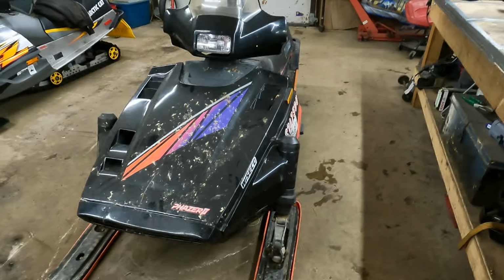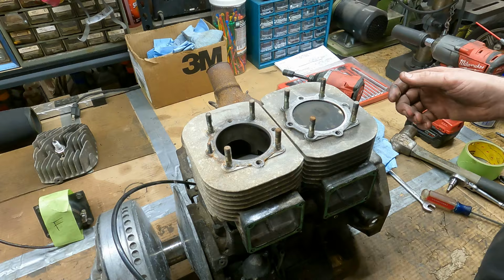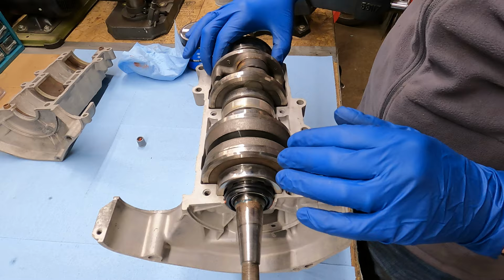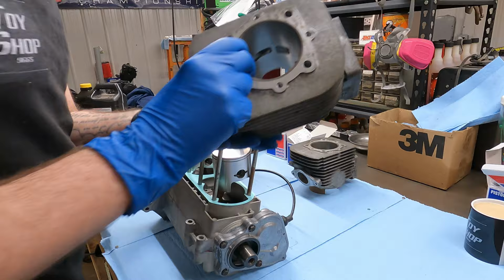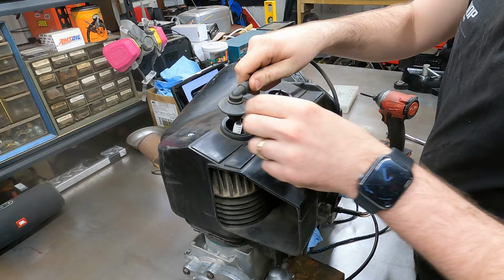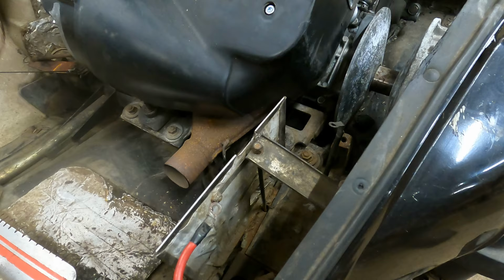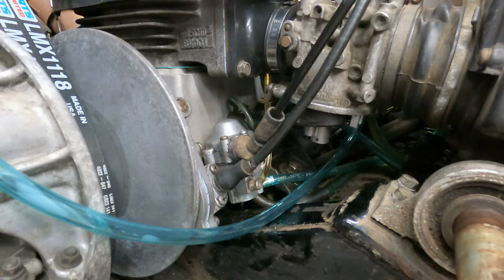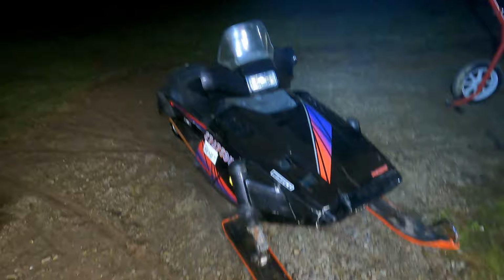This Motor Was SAVED By a Broken Motor Mount! Engine, Carb, and Clutch Rebuild! Yamaha Phazer 2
This sled came in because it was blowing belts and I found a broken motor mount. The motor mount had broken the cases so we had to change the cases and found that the motor was almost blown up and the clutch was broke!

Pryme offers a ton of easy products to make your machine look better than factory. They offer a huge assortments of buffing and sanding wheels for aluminum and plastic and they work amazing at bringing an old machine back to new.

Using these links below will help me out!

Toolbox Widgets
1/4" drive Socket Widget
3/8" drive Socket Widget
1/2" drive Socket Widget
Screwdriver Widget
Wrench Widget

Wide Motorcycle Scissor Jack
Narrow Motorcycle Scissor Jack

Umbilical tank setup;
Moton Pro Aux Tank
IV Stand

Metric #2 Phillips

Slide Hammer

Camera I use to film
Mic I use

to see what we're up to and to check out everything Amsoil has to offer!